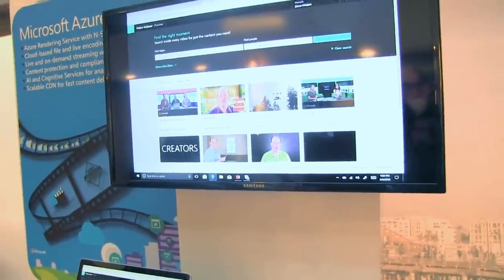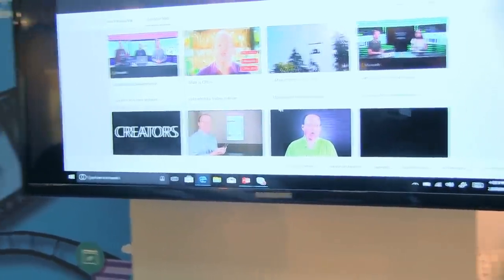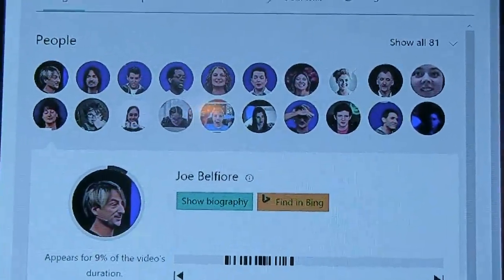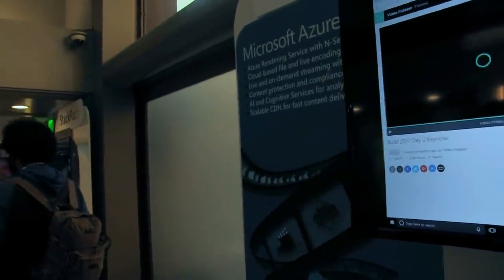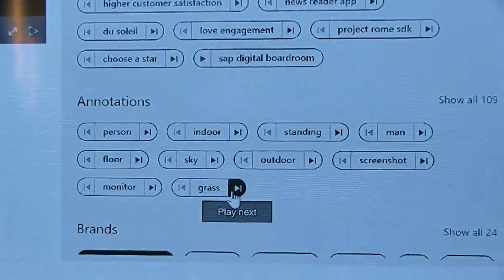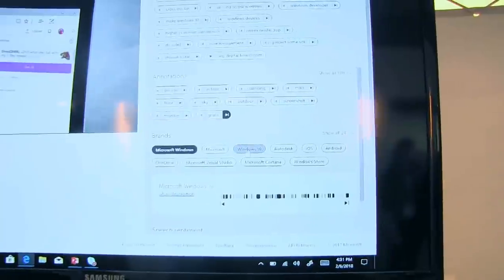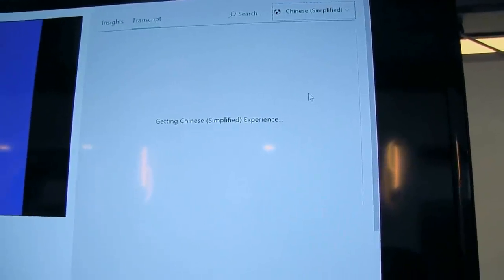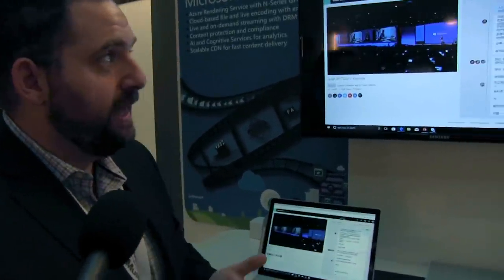Microsoft demos cloud-based GPU on "Video Indexer" at DEW- Digital Entertainment World Expo in L.A.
Eliot Sakhartov, Microsoft Business and Technology Strategist for Media and Entertainment, shows some of what solutions Microsoft is providing to show-business through its "Azure" cloud services. He demonstrates their A.I. Video Indexer.